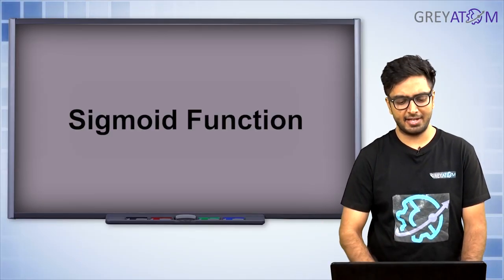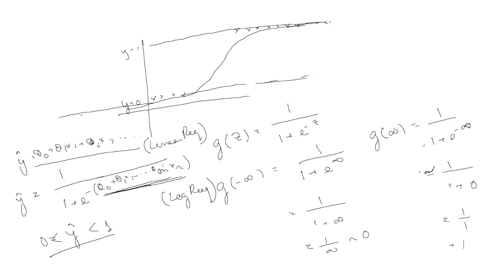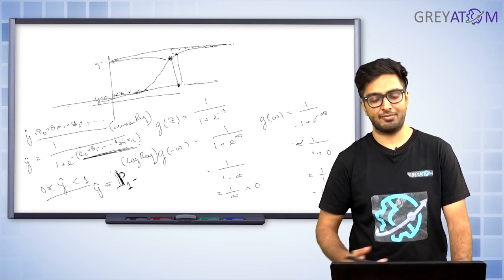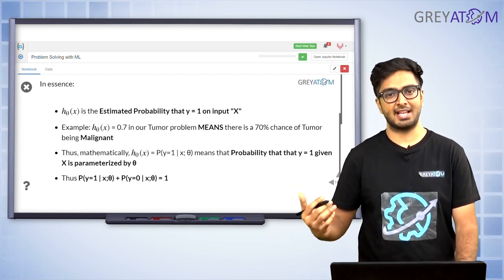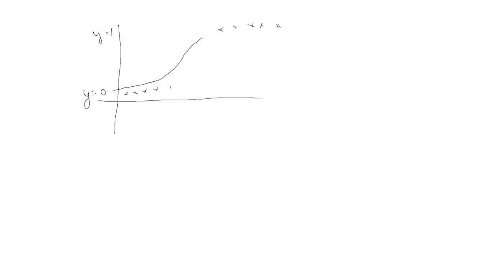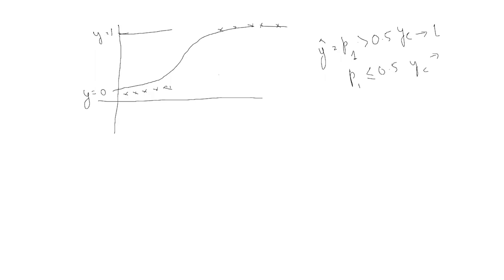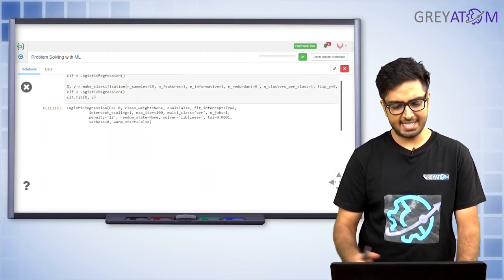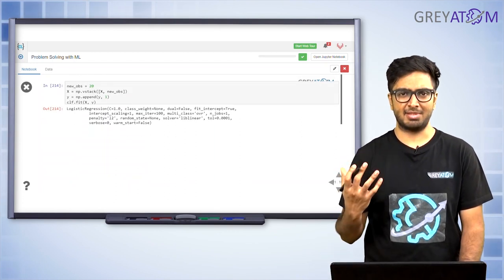Machine Learning Tutorial Chap 7 | Part-2 Logistic Regression | Rohit Ghosh | GreyAtom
Welcome to the DataScienceFridays Rohit Ghosh, a deep learning scientist and an Instructor at GreyAtom will take us through Logistic Regression in machine learning through this introduction series.

Logistic regression is a statistical method for analyzing a dataset in which there are one or more independent variables that determine an outcome. The outcome is measured with a dichotomous variable (i.e a variable that has only two values). In logistic regression, the dependent variable is binary or dichotomous, i.e. it only contains data coded as 1 (TRUE, success, pregnant, etc.) or 0 (FALSE, failure, non-pregnant, etc.). The goal of logistic regression is to find the best fitting (yet biologically reasonable) model to describe the relationship between the dichotomous characteristic of interest (dependent variable = response or outcome variable) and a set of independent (predictor or explanatory) variables. Logistic regression generates the coefficients (and its standard errors and significance levels) of a formula to predict a logit transformation of the probability of presence of the characteristic of interest.Rather than choosing parameters that minimize the sum of squared errors (like in ordinary regression), estimation in logistic regression chooses parameters that maximize the likelihood of observing the sample values.

This is the 2nd in 6 videos about Logistic Regression in Machine Learning.

In this video, we will explore the Sigmoid function.

A sigmoid function is a mathematical function having a characteristic "S"-shaped curve or sigmoid curve. Special cases of the sigmoid function include the Gompertz curve (used in modeling systems that saturate at large values of x) and the ogee curve (used in the spillway of some dams). Sigmoid functions have domain of all real numbers, with return value monotonically increasing most often from 0 to 1.

After completing our 6-part Series on Logistic Regression in Machine Learning, you will be able to do the following:

Understand and apply the Logistic Regression algorithm
Understand Gradient Descent in Logistic Regression
Get in-depth knowledge about the various Evaluation Metrics
Learn how to tune hyperparameters using Grid Search and Random Search

Here’s the full syllabus of our 6-part video on Logistic Regression in Machine Learning:

Why Logistic over Linear Regression ?
Decision Boundary
Hyperparameter Tuning
Cost Function
Gradient Descent
Evaluating Matrix
Precision and Recall
Logarithmic Loss